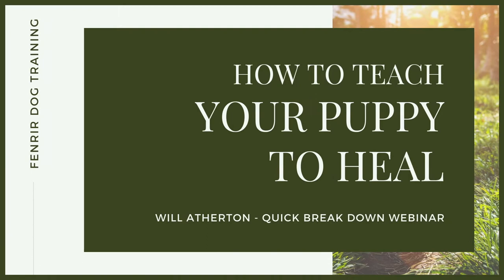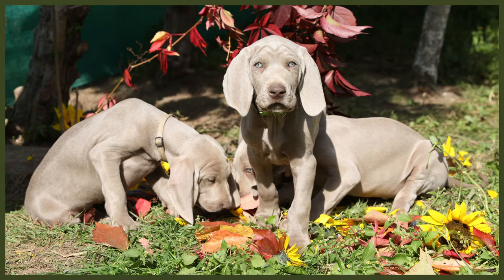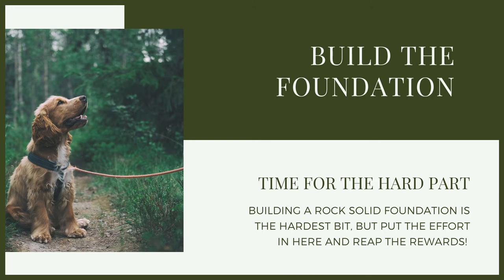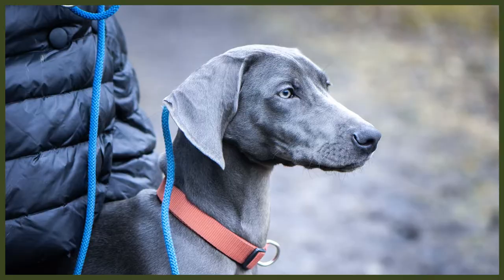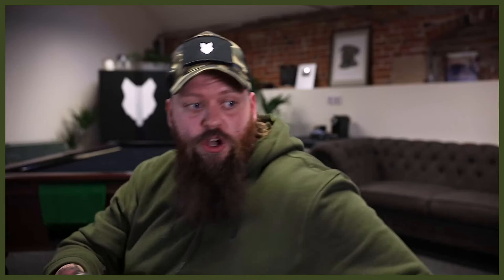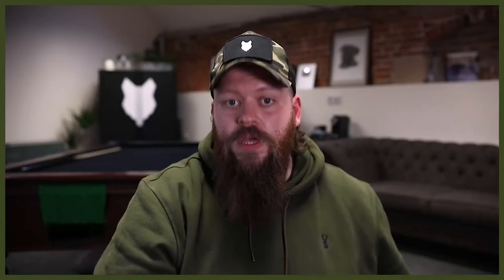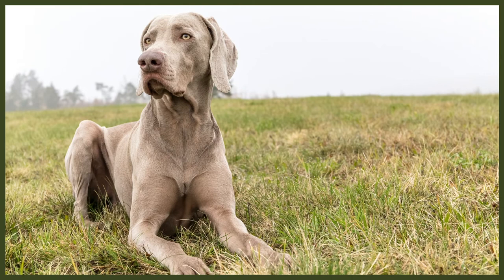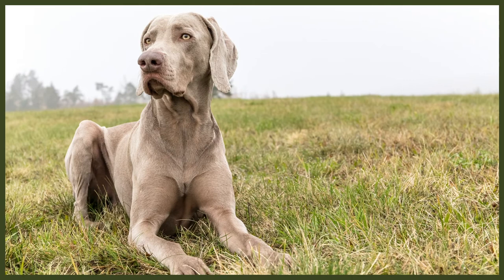How To Get Your WEIMARANER To WALK TO HEEL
How To Get Your WEIMARANER To WALK TO HEEL. Training your Weimaraner can be hard and when you want them to walk to heel it is often difficult to know where to start. Today you can learn how to get them to walk to heel.

These videos are made and aimed at adults in a stage of their life to purchase or adopt a dog, we want to help them choose the right breed and become excellent canine leaders to help end the number of dogs that end up in shelters.